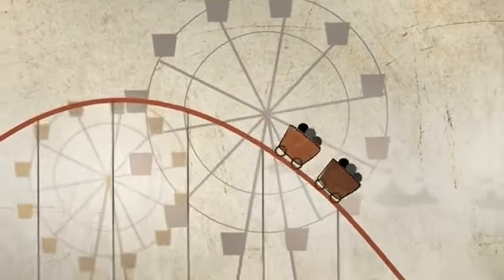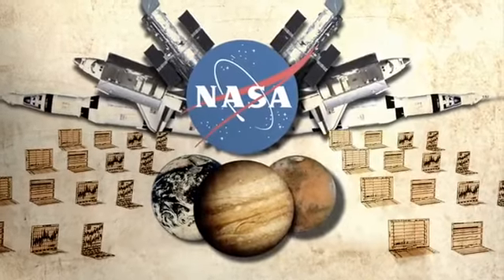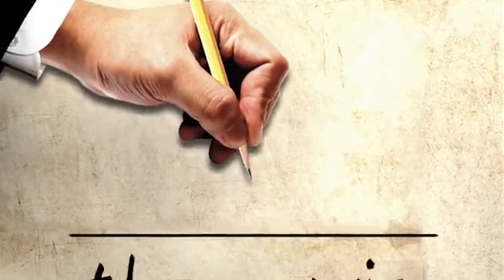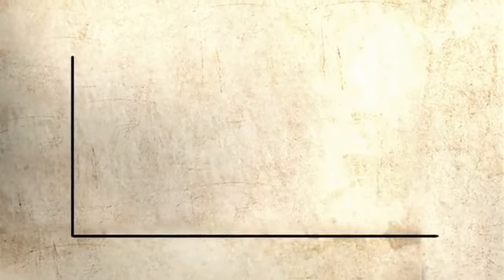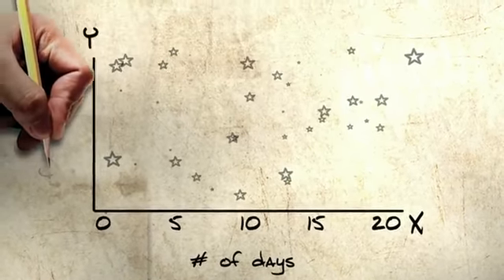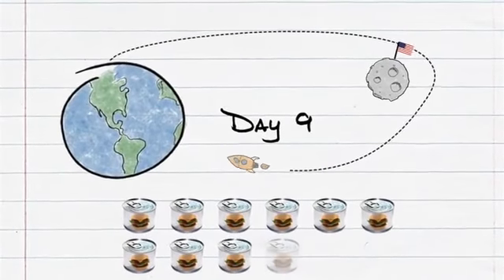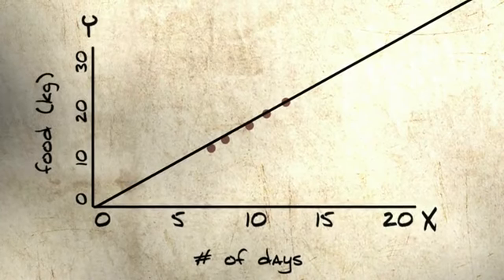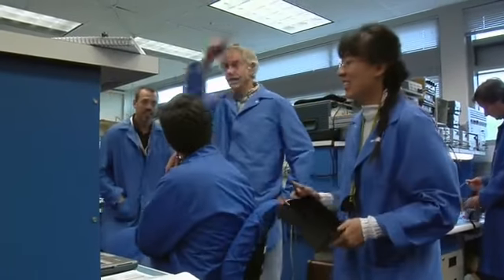BEST Engineering Video